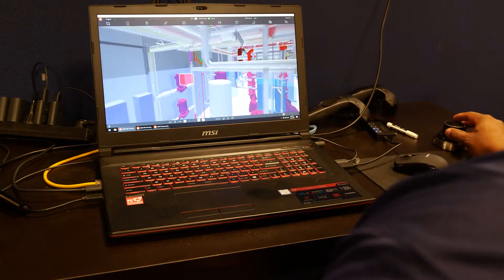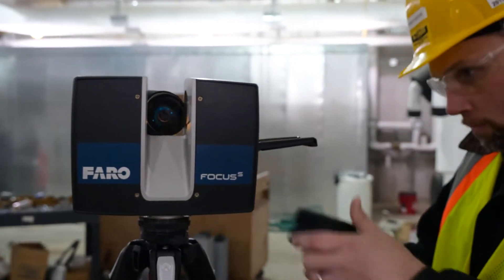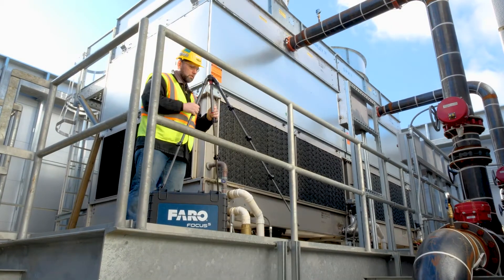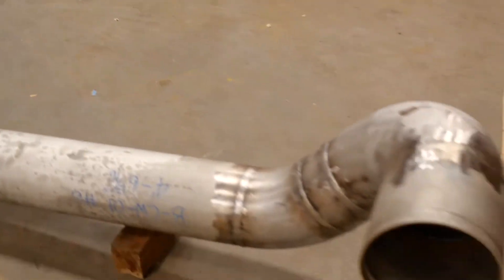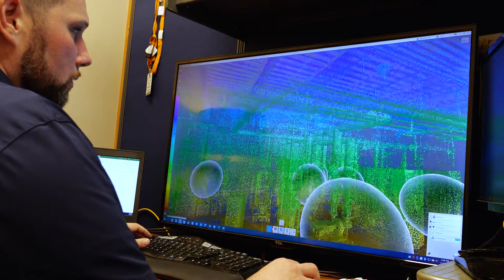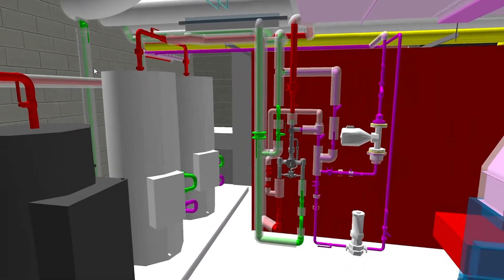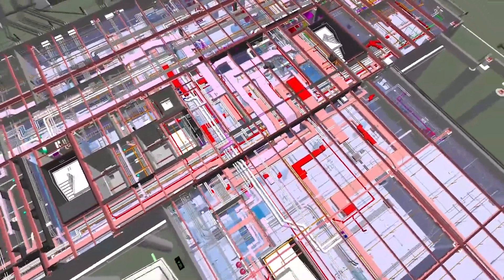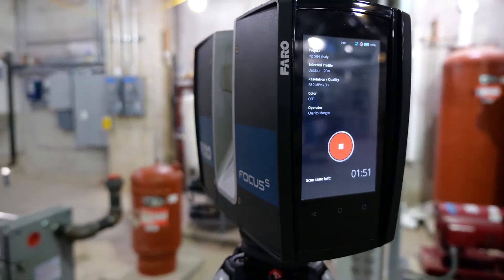Wm. T. Spaeder / FARO 3D Case Study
Wm. T. Spaeder team used FARO Focus 3D laser scanners to assist in the completion of the Erie Insurance project in Downtown Erie, PA.